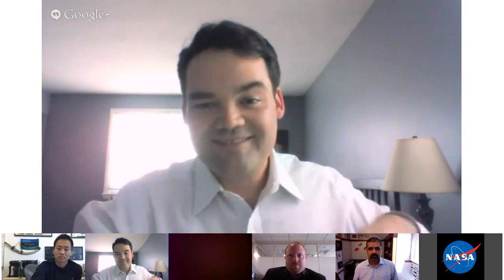Collective Minds & Machines Exploration Challenge Hangout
Find out how you can help NASA and National Geographic Emerging Explorer and University of California San Diego Research Scientist, Dr. Albert Lin, understand our past to help us better prepare for our future.

Learn how crowdsourcing and open innovation can be applied to create machine learning algorithms that accelerate historical discoveries and how NASA assesses satellite imagery.

Hangout out with Dr. Albert Lin, Karim Lakhani, Director of the Harvard-NASA Tournament Lab, and Jason Crusan, the Director of NASA's Human Exploration and Operations Mission Directorate Advanced Exploration Systems, as they launch the Collective Minds & Machines Exploration Challenge. The three-week Collective Minds & Machines Exploration Challenge asks TopCoder community members from around the world to study select satellite imagery of the region of the lost tomb of Genghis Khan and then develop an algorithm that learns to recognize modern and ancient human-built structures found in such imagery. Once developed, NASA anticipates the algorithm could be used to accelerate the assessment of planetary imagery.